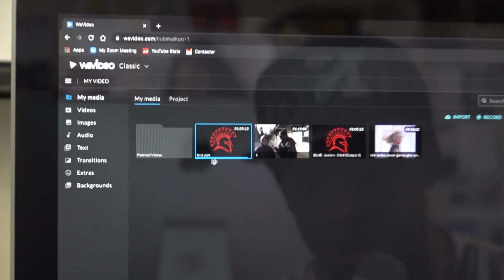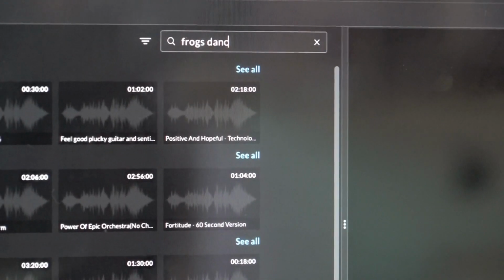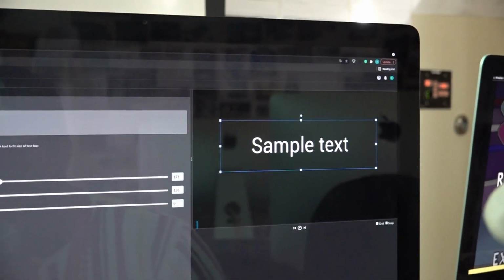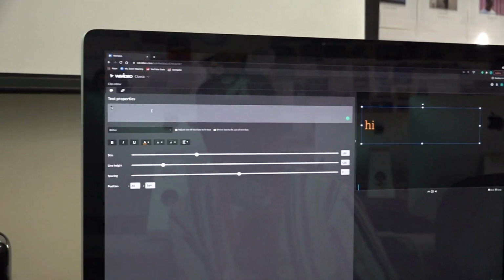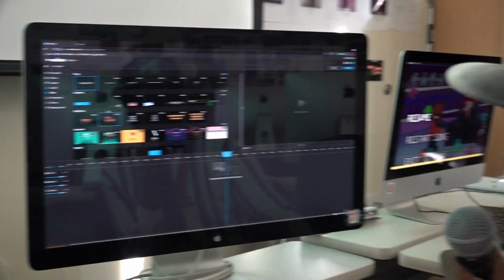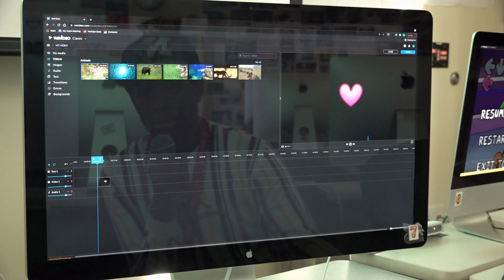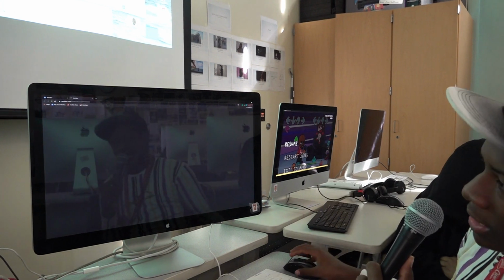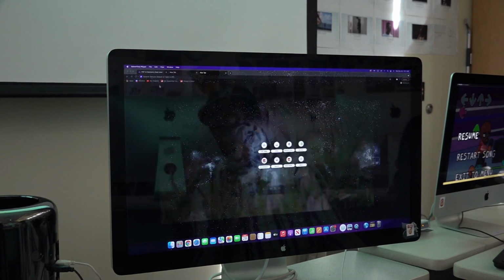How to use wevideo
Media Training from San Juan High School